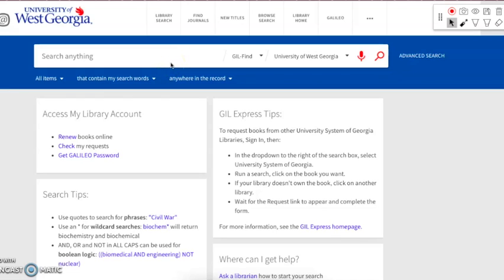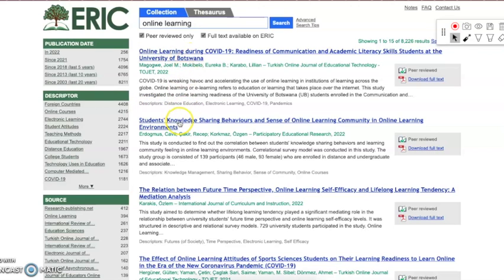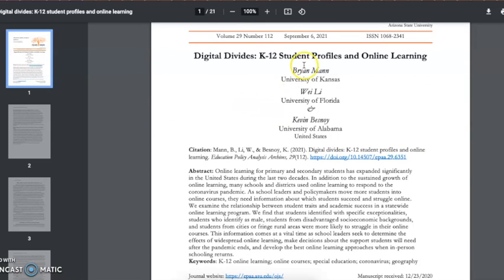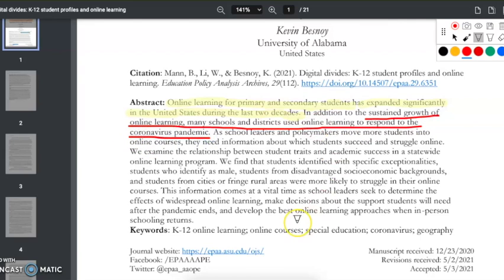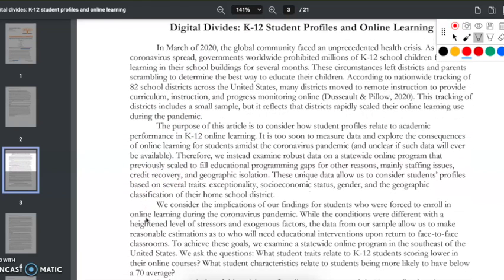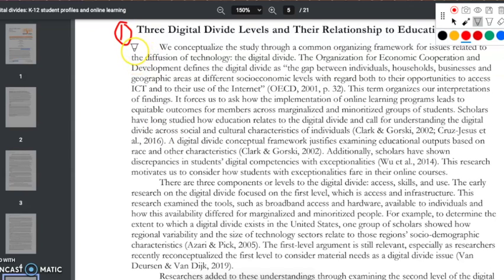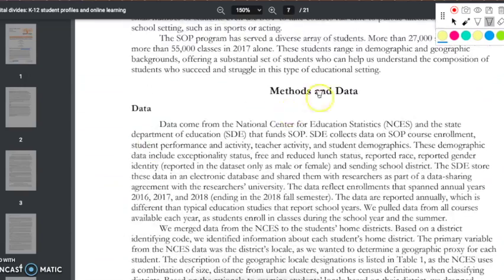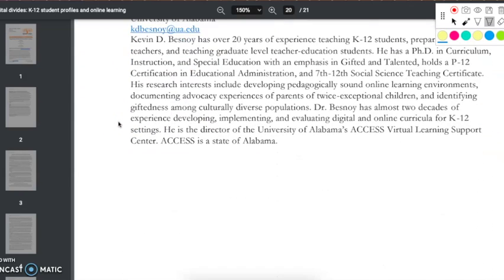Reading and Understanding Research Articles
In this video, I will show you how to find a research article and how to annotate so that it is easy to comprehend.